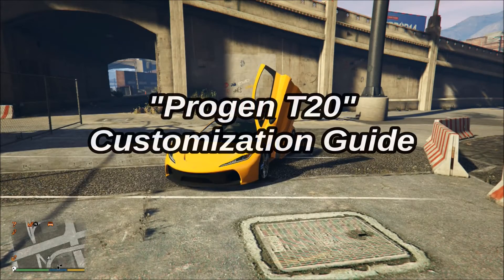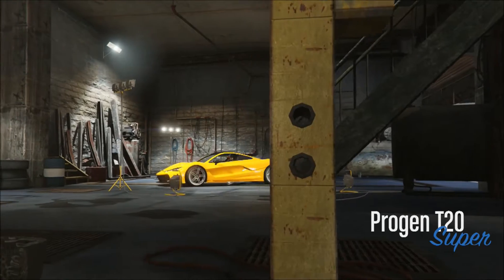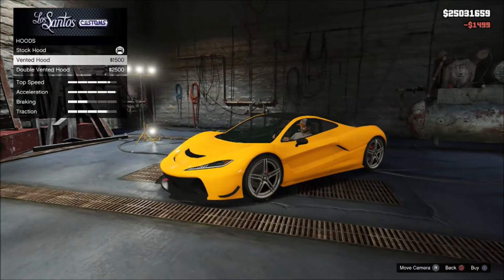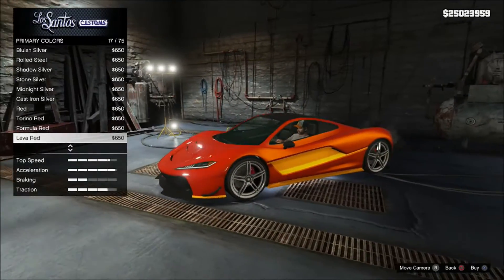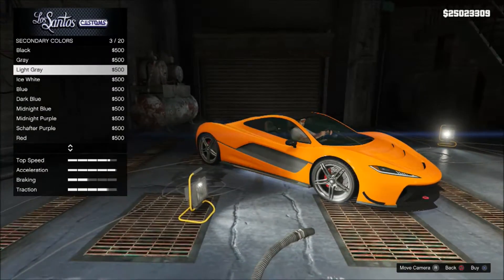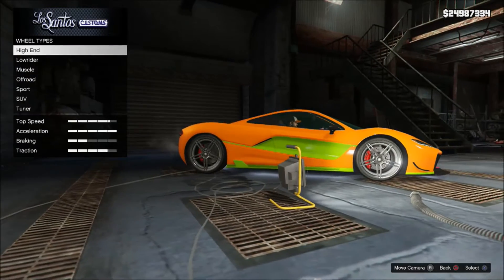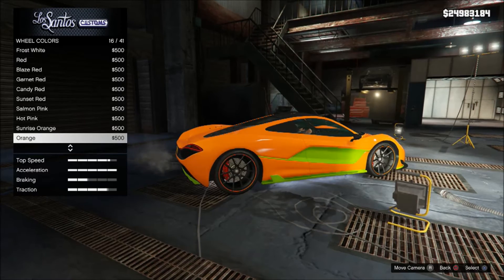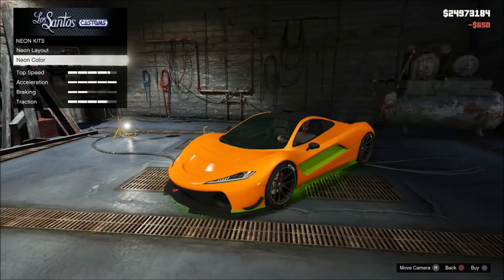"Progen T20" Customization Guide! - GTA 5: Ill-Gotten Gains Part 2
Customization guide on the new vehicle from the Ill Gotten Gains Part 2 Update called the Progen T20.